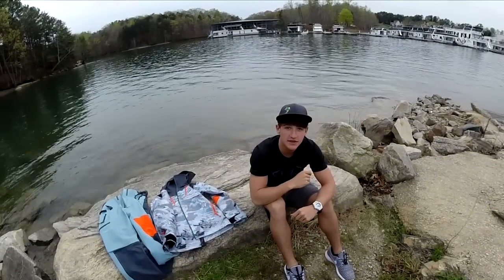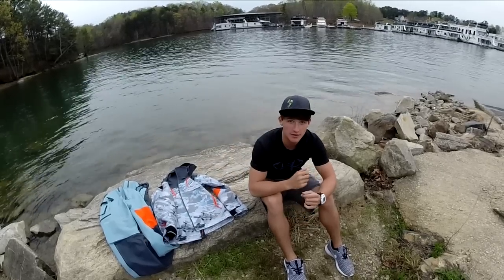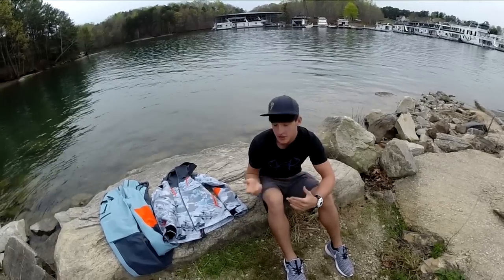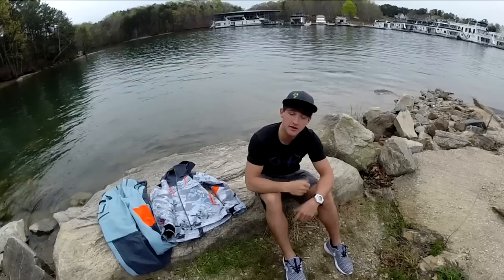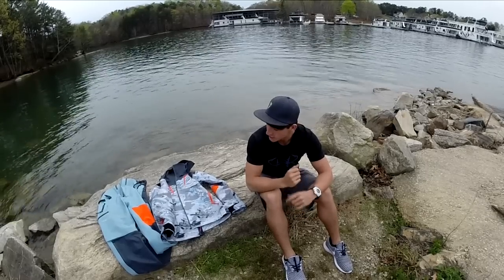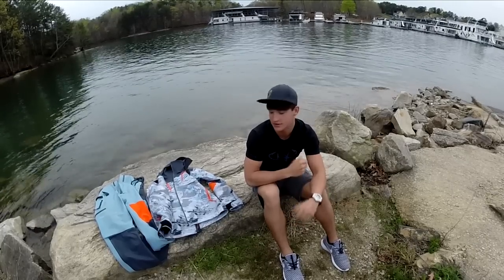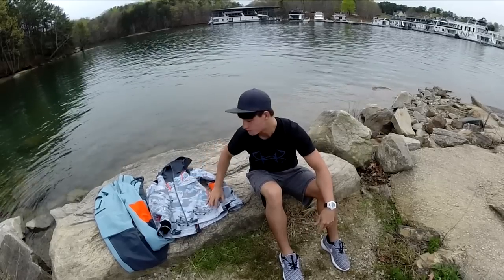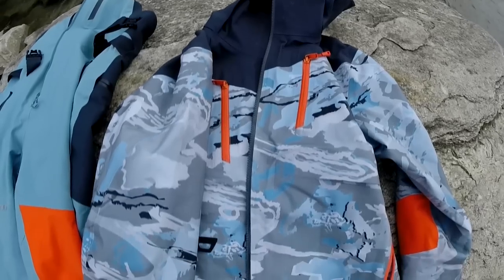Under Armor - Ridge Reaper Hydro Fishing Suit Review